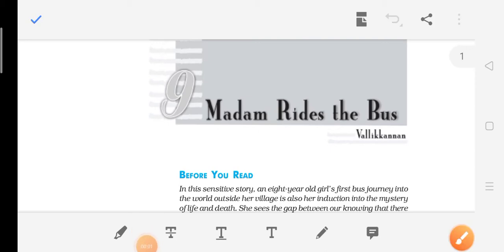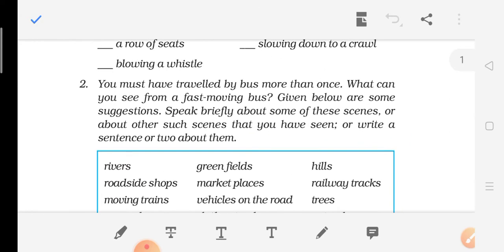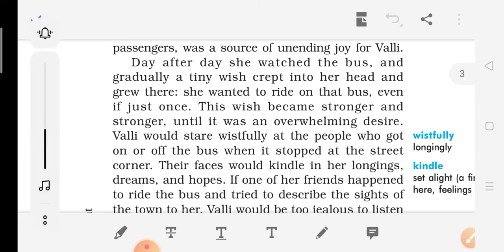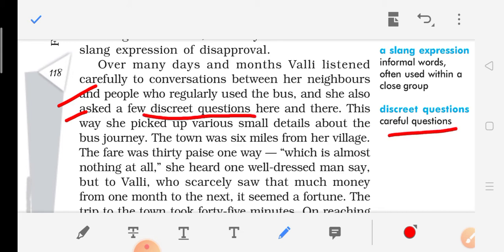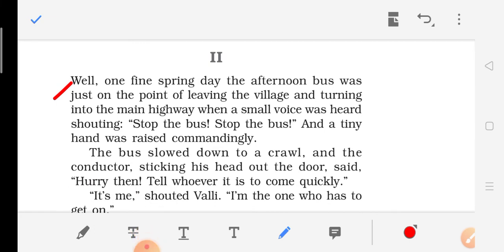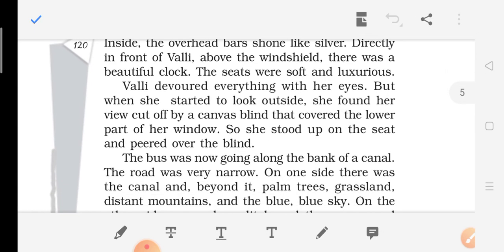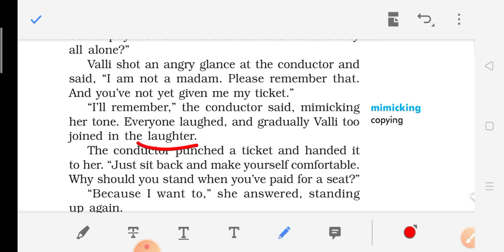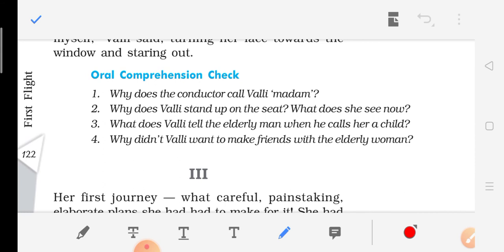Madam Rides the Bus chapter 9 class 10 English Part 1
A detail discussion of the first two parts of the chapter including the discussion of the comprehension questions given in the chapter. Discussion of next two parts is in the second video of this chapter. This chapter has 4 parts in total. Link of second part of the chapter is below